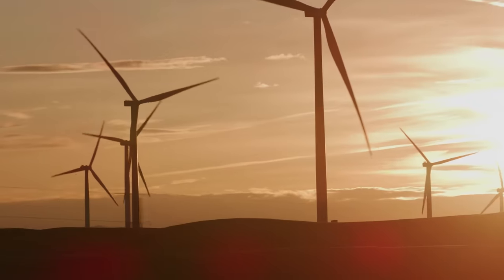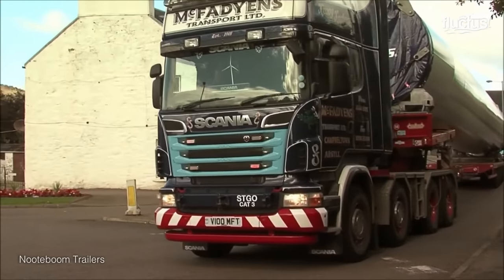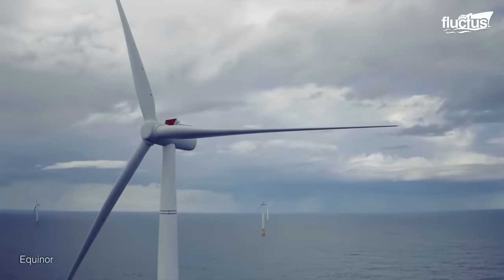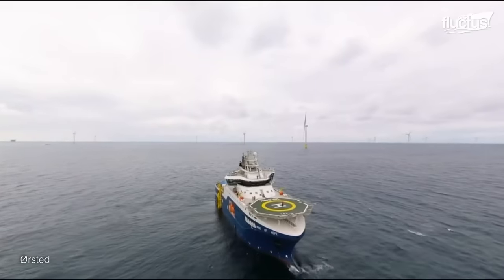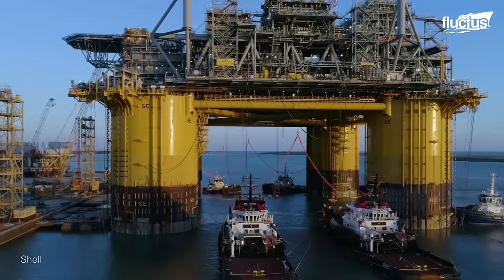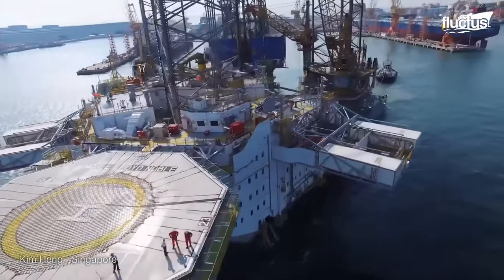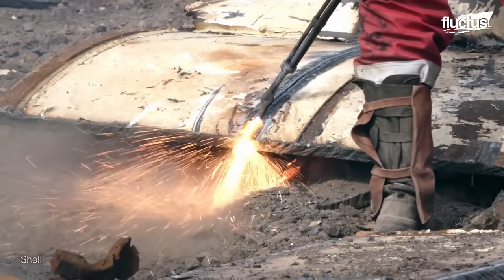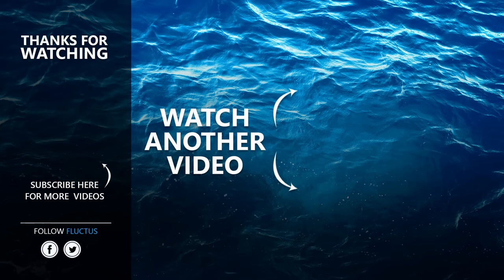The Hypnotic Process of Building Gigantic Windmills at Sea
Welcome back to the Fluctus Channel to explore the challenging and meticulous process behind transporting and installing giant wind farms.